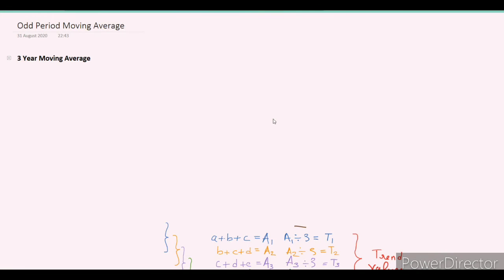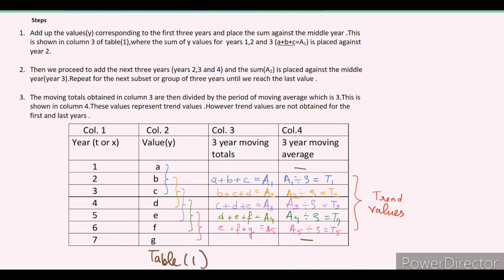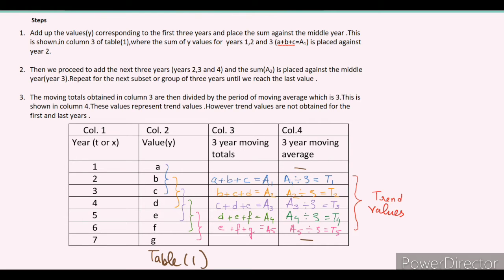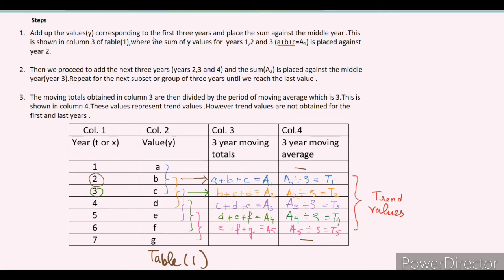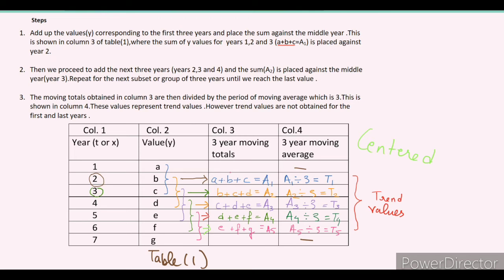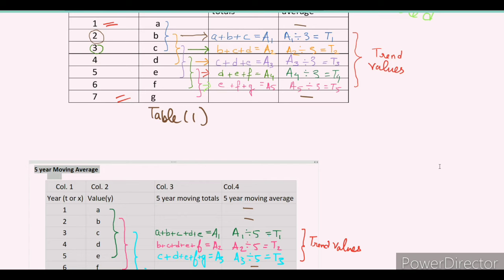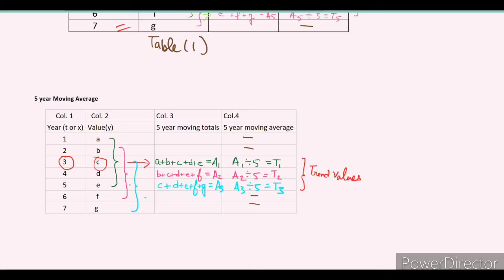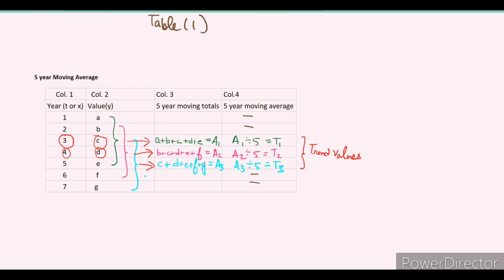Finding Trend values using an Odd period Moving Average-Part 1